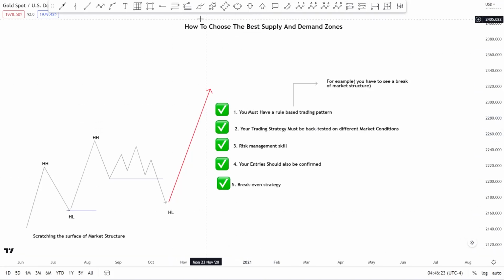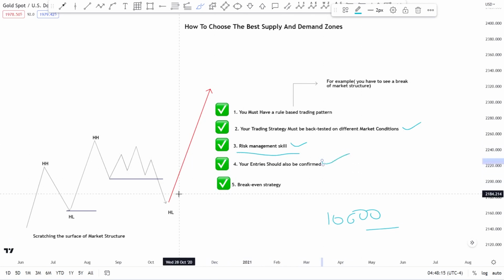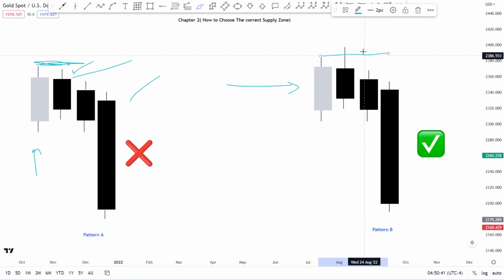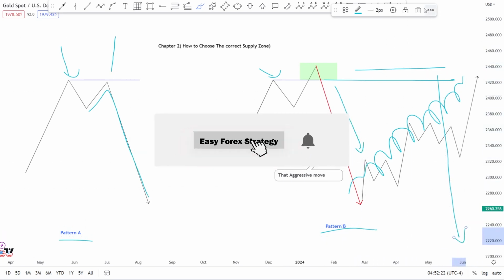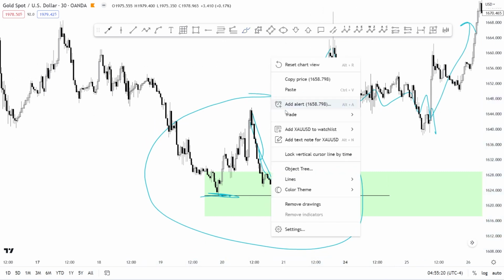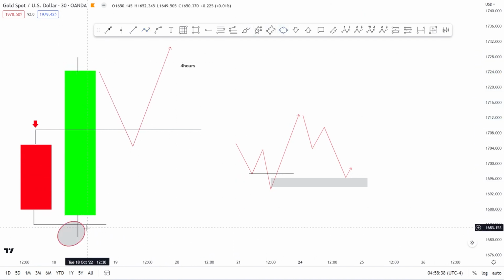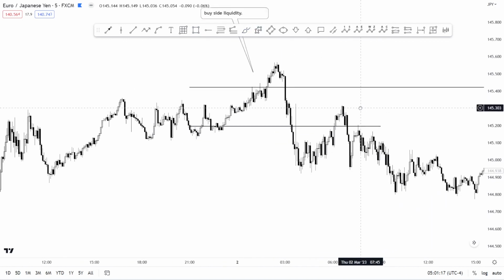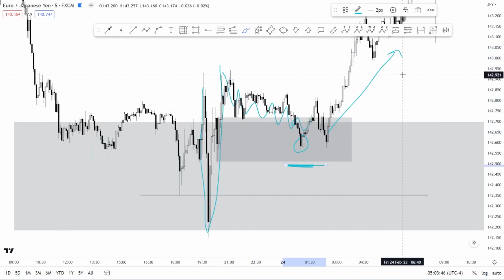(EFS) 4 Only 2 Candle stick and Market structure game over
(EFS) 4 Only 2 Candle stick and Market structure game over scalping @allinfoarea